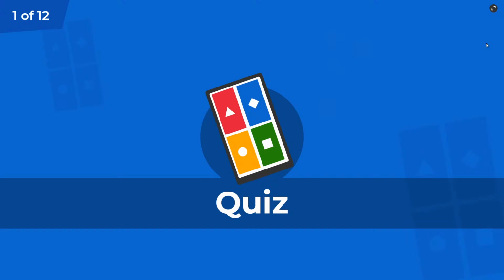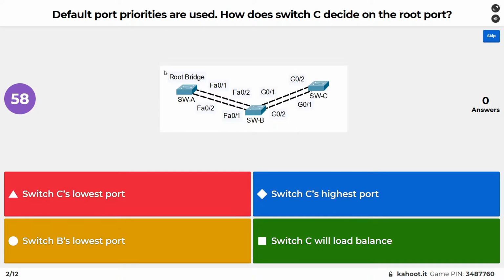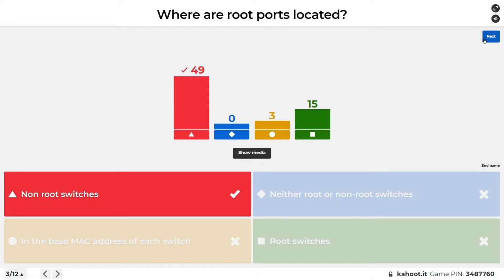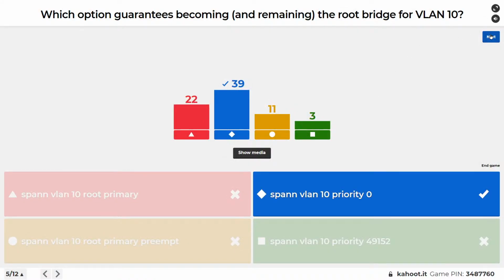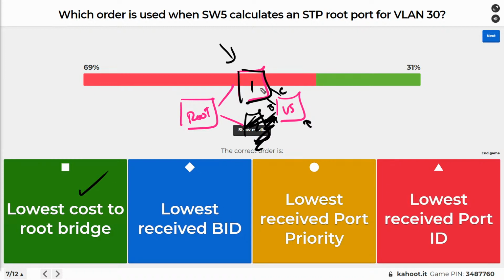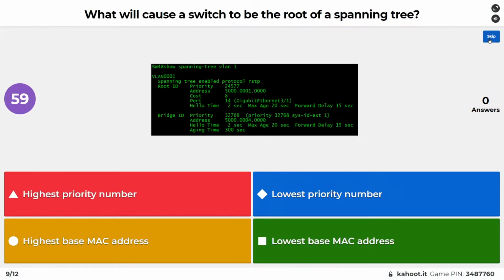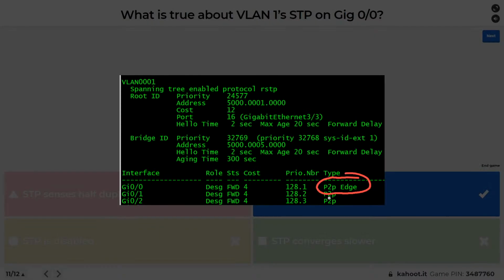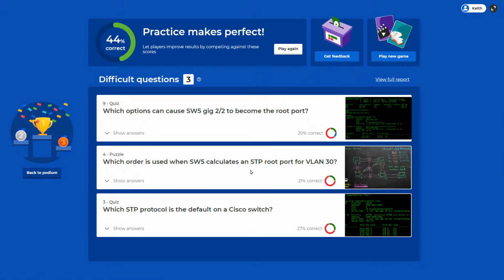STP Aug 2021 | Cisco CCNA 200-301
Test your understanding of Spanning Tree Protocol in a Cisco network.